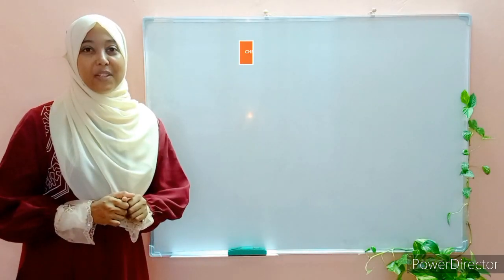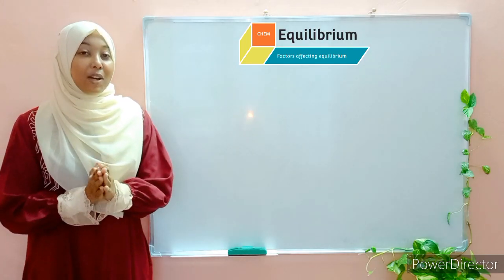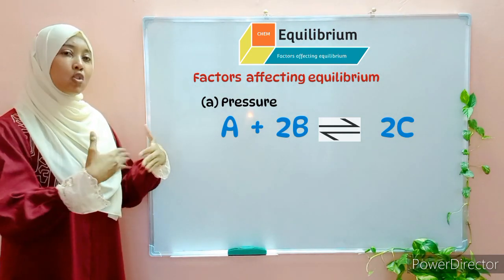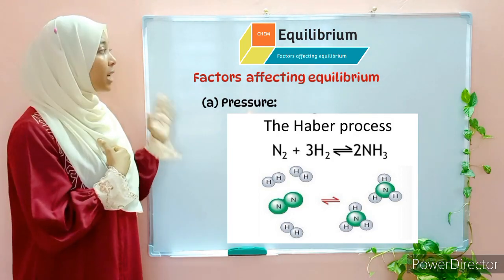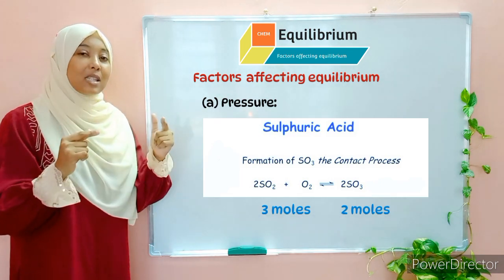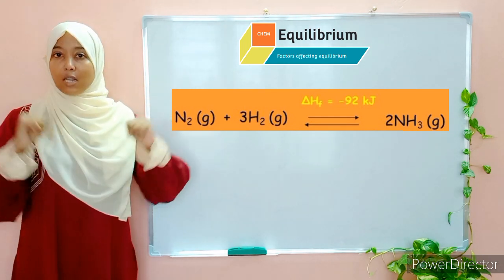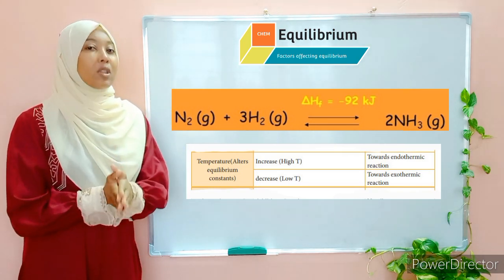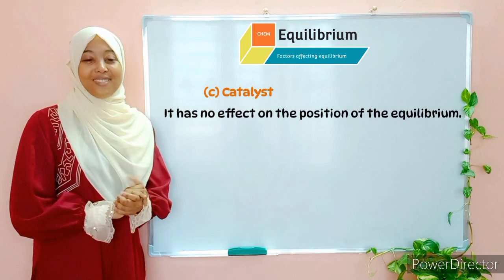Introduction to Equilibrium + Factors Affecting Equilibrium - Temperature, Pressure I KCSE Chemistry